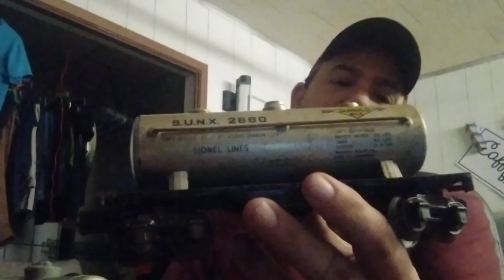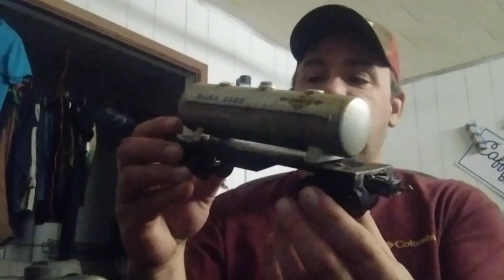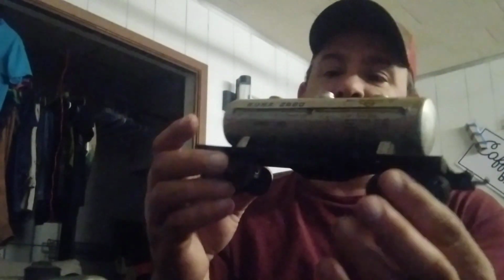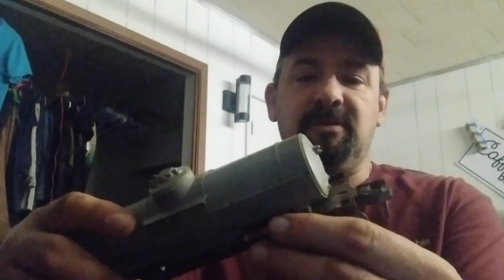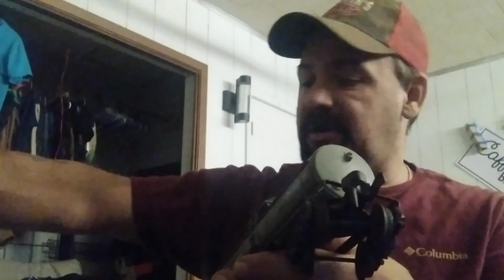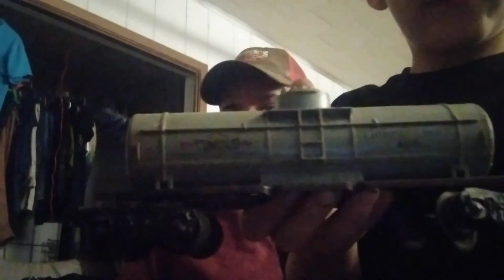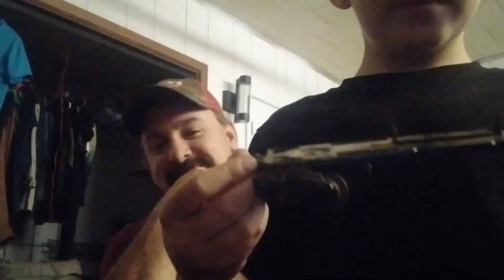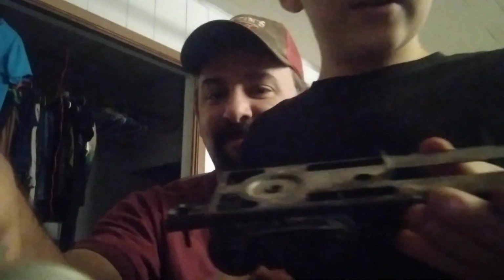3 EARLY TANK CARS NEVER SEEN ON THIS CHANNEL.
Thus video I show 3 tank cats that this channel has never seen. 1 being a pre war model and 2 later models with the weird lobster claw knuckles. Also my son shows how to tighten the mount tabs back up.